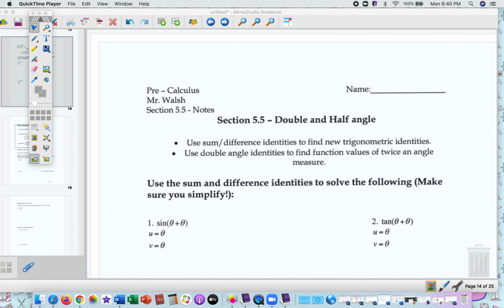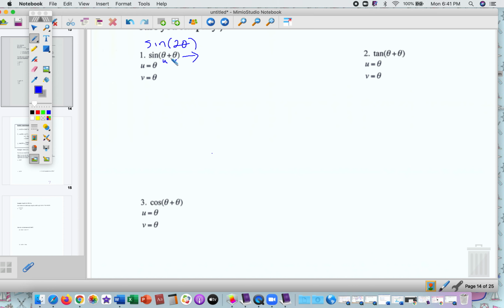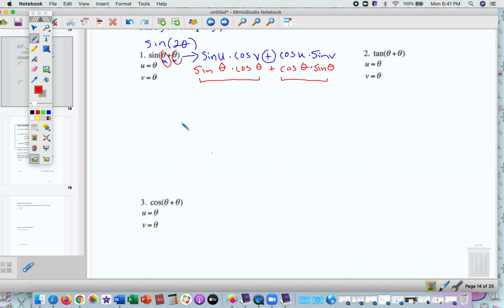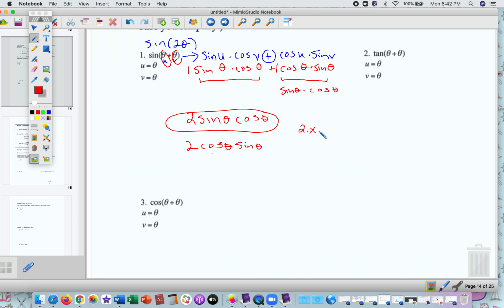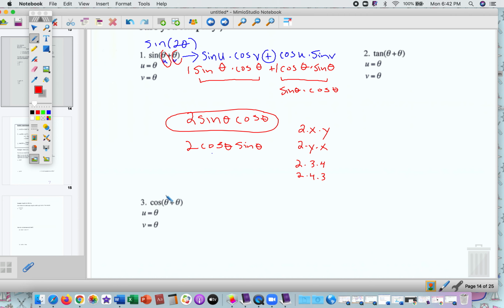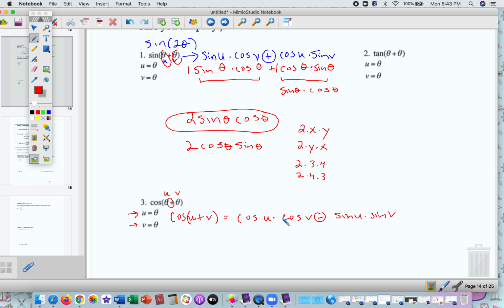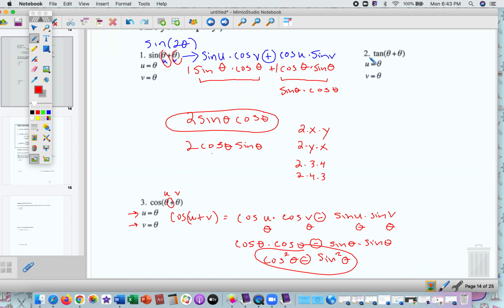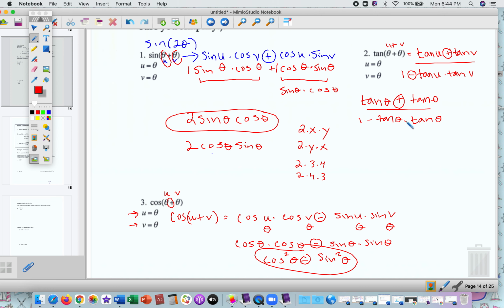PC 5.5 Page 6 Notes